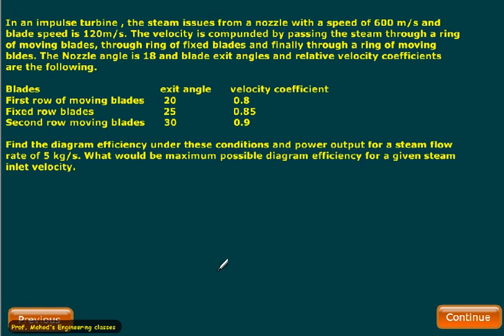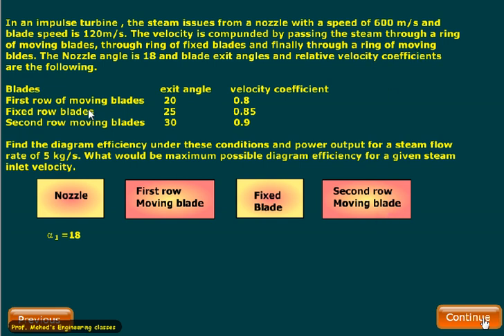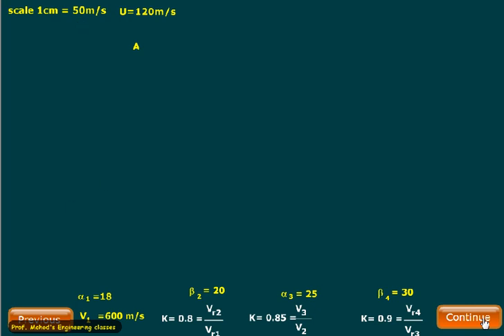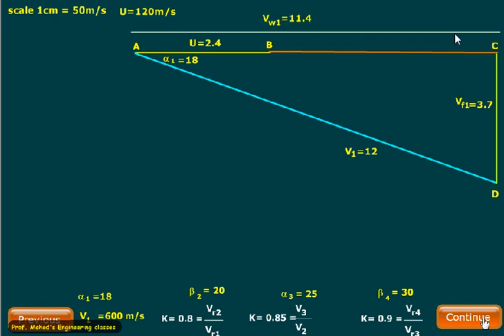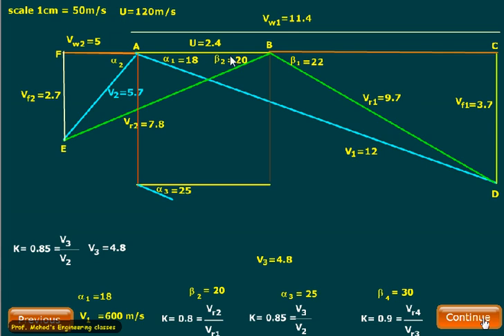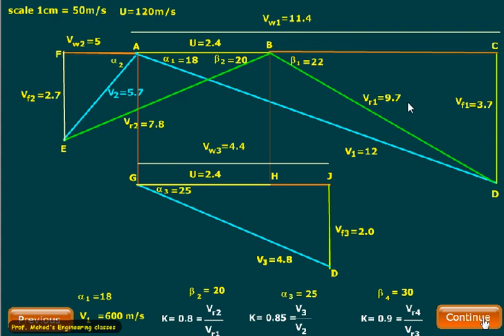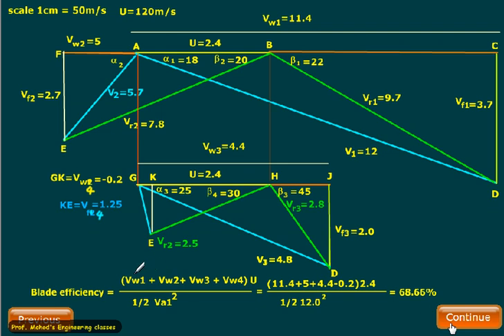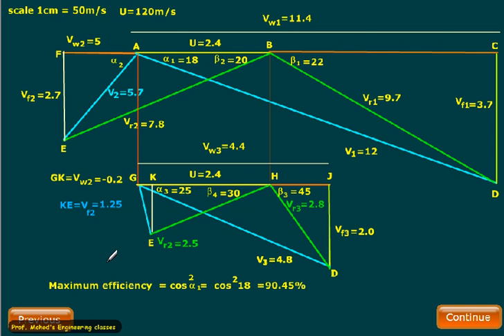Turbine 09 Two stage impulse turbine so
Two stage steam turbine